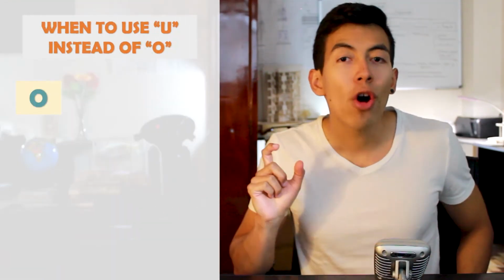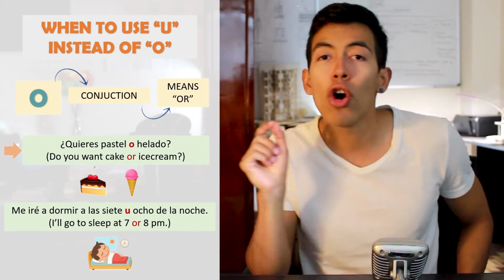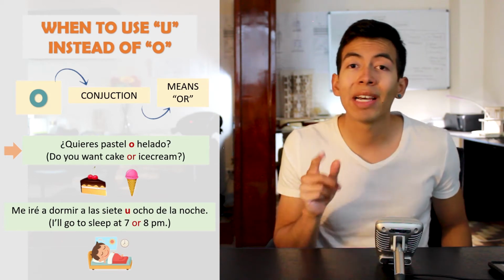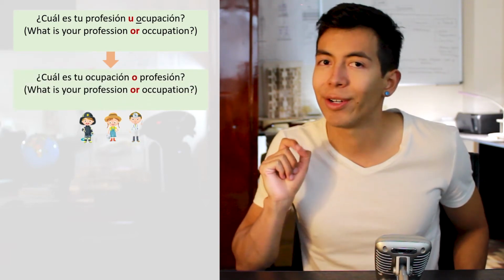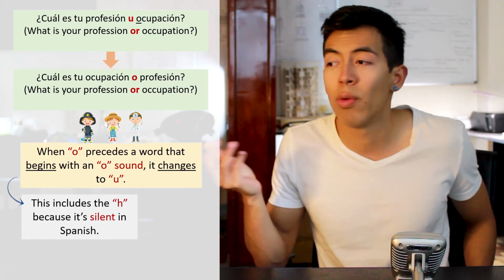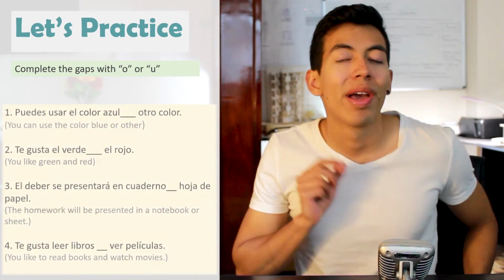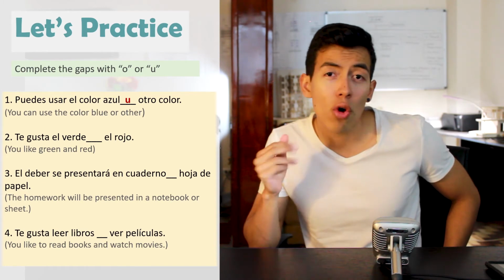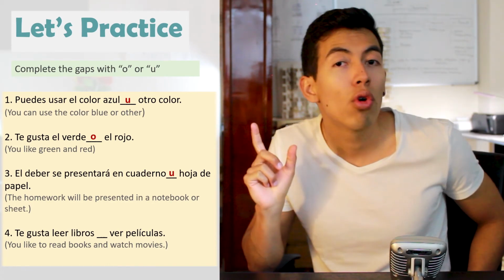WHEN TO USE "U" INSTEAD OF "O" In Spanish | Two Ways to Say “OR” In Spanish | Spanish Grammar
In this video I'll show you When to Use "U" Instead of "O" in Spanish. Did you know that in Spanish there are two different ways to say the word “OR”? Here you'll learn how to use "u" and "o" correctly in Spanish muy fácil y rápido con este método!

f you are interested! You definitely have to watch this video!

Hi everyone 👋 this is Spanish Like a Native, mi nombre es Álvaro Naranjo 😉 and if you are interested in learning Spanish, this channel is for you! I'm a native Spanish speaker and I'm here to teach you everything you need to know about this awesome language! ✔️

Don't hesitate to ask me anything!!👌 As I always say, if you have any questions about Spanish or any other topic, let me know in the comment section down below 👇 and I'll make a video of that for next week. Let me know if you are interested in a specific topic, grammar, slang words, phrases, verbs tenses and conjugations or anything! I would really appreciate your feedback and support! 😉

Spanish like a native is all about helping you improve in Spanish, here we'll have Spanish classes in a different way, more interactive and fun while talking about any topic you want.

Aprende español con nosotros fácil y rápido, estoy seguro que con un poco de dedicación y esfuerzo lograrás resultados increíbles en poco tiempo y serás capaz de comunicarte fluidamente en español con amigos o en el trabajo, entender tus series favoritas en español y también tu música preferida.

Aprender un nuevo idioma no tiene que ser aburrido o tedioso, existen muchas formas en que puedes practicar tu español y ser fluido, tener una buena pronunciación y acercarte a ese acento que tanto anhelas tener.
La dinámica que manejaremos es sencilla, si tienes cualquier duda relacionada al español, ya sea de gramática, pronunciación, frases típicas, vocabulario, tiempos verbales, conjugación, historia, cultura o cualquier tema que se te haga difícil o interesante, déjamelo saber en la caja de comentarios y hablaremos de ese tema en un nuevo video la siguiente semana.
¿Cuál es tu nivel de español? Déjamelo saber en la caja de comentarios de igual manera.

Mi nombre es Álvaro Naranjo y les mando un saludo a todos desde mi lindo Ecuador y un fuerte abrazo a la distancia.
Nos vemos el siguiente Martes y Viernes con un nuevo video de español! Chao chao.